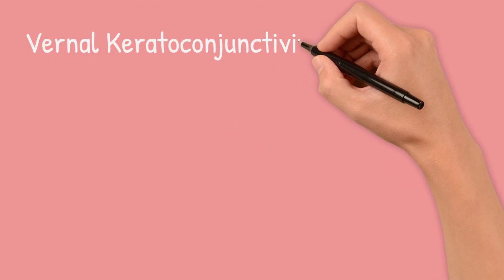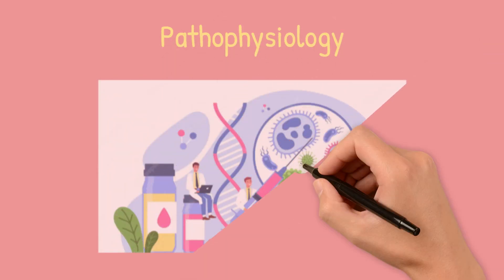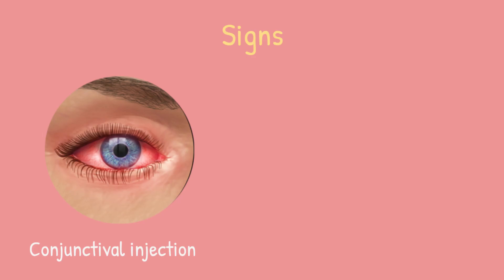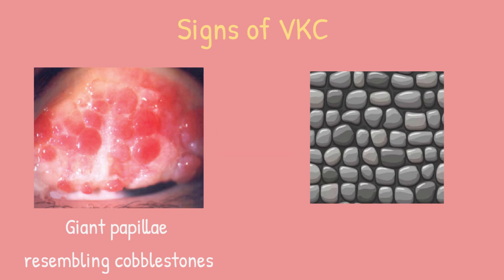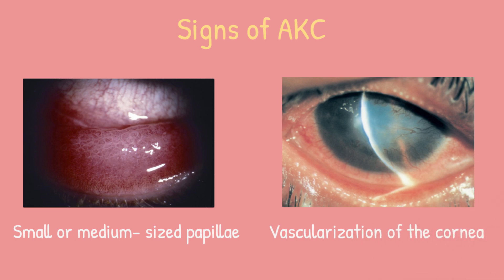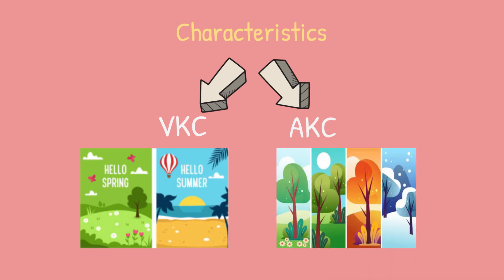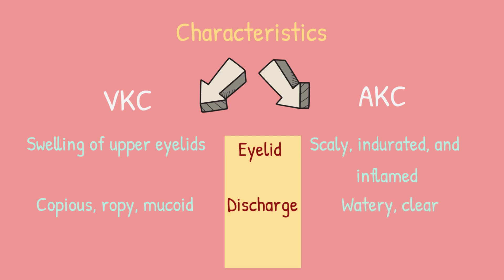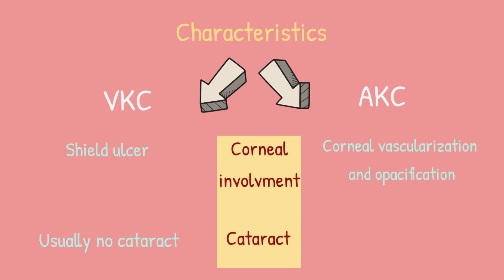Atopic keratoconjunctivitis & Vernal keratoconjunctivitis - Quick Ophtha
The American Academy of Ophthalmology
Eyewiki

Atopic keratoconjunctivitis, AKC, Vernal  keratoconjunctivitis, VKC, Quick Ophtha, Ophthalmology